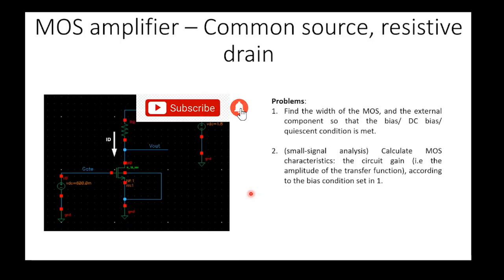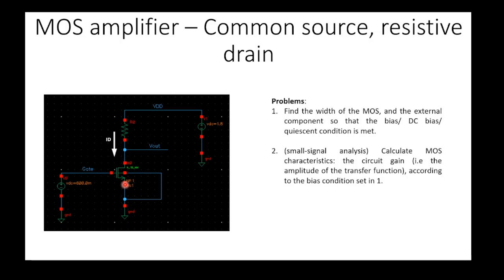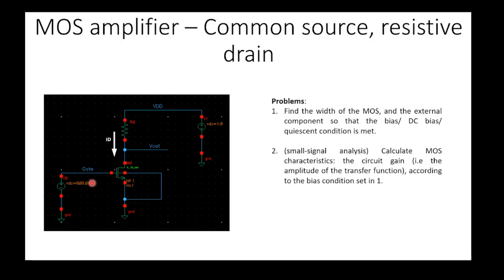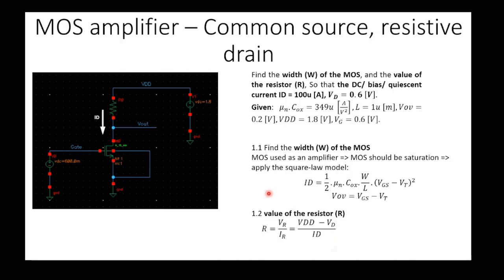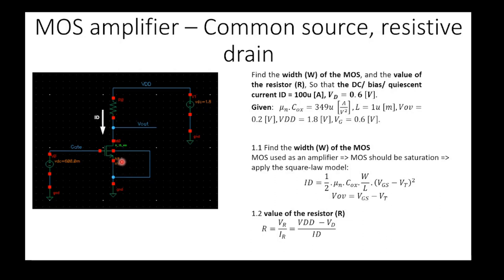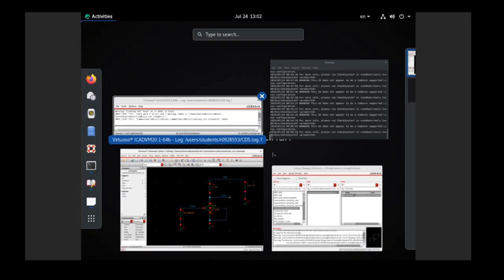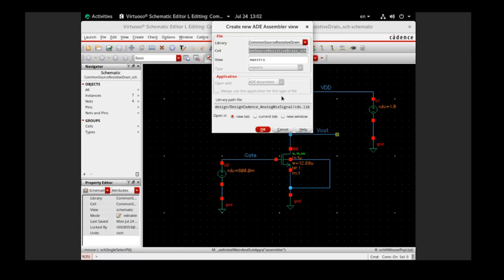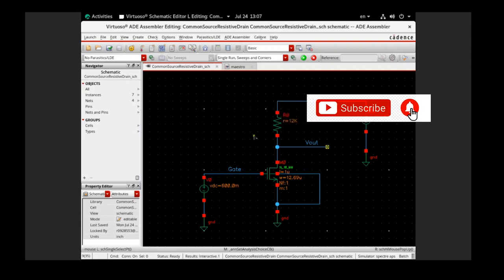Cadence, MOS amplifier - Common source, resistive drain, P1.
This is the first video of the series: Mos amplifier - Common source, resistive drain. There are two sections in the video:
1. Introduction to the common source configuration; together with, two important aspects for the analysis: 1.1 DC bias/ quiescent analysis, 1.2 small-signal analysis.
2. Cadence simulation to check the analytical calculation.

References:
[1] Electronics 1, teacher Szombathy Csaba, Budapest University of Technology and Economics.
[2] Analog CMOS Design, lecture: Prof. Paul Leroux, lab: teacher Idham Hafizh, teacher Jinghao Zhao, KU LEUVEN.
[4] Design of Analog CMOS Integrated Circuits, Behzad Razavi, McGraw Hill, chapter 1,2,3.

Creator: Tran Le Phuong Lan.
***If you reuse the video content in any case, please feel free to do so. Please, refer to this video properly, if it is possible.